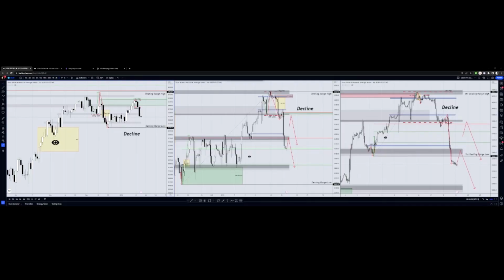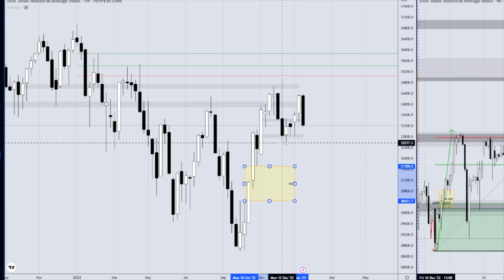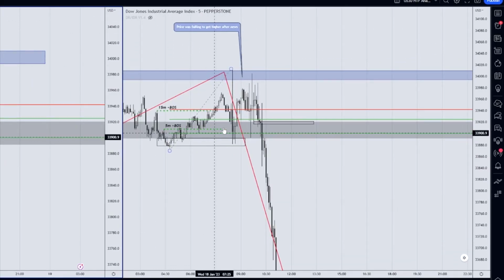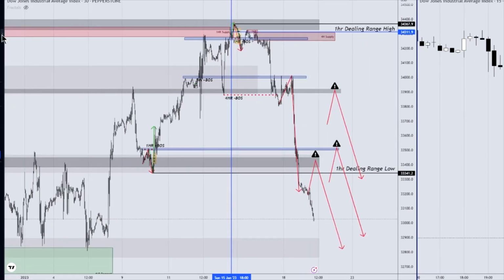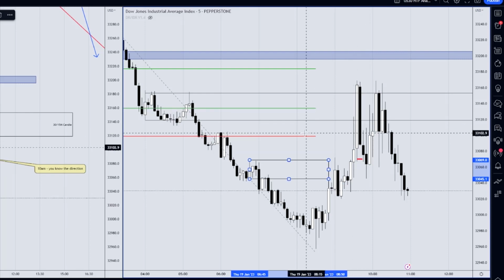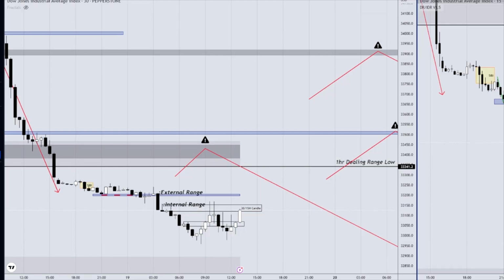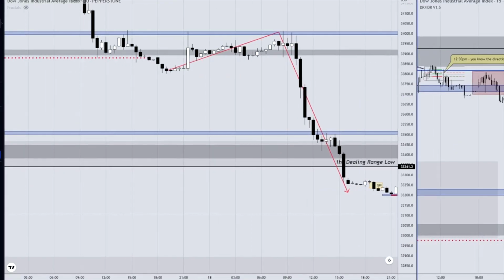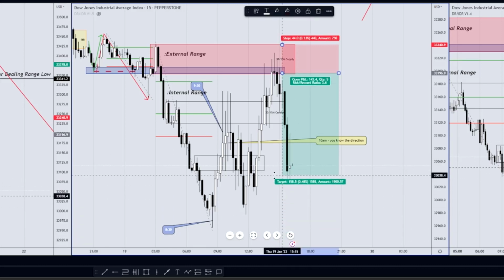2023 01 19 Trading Log